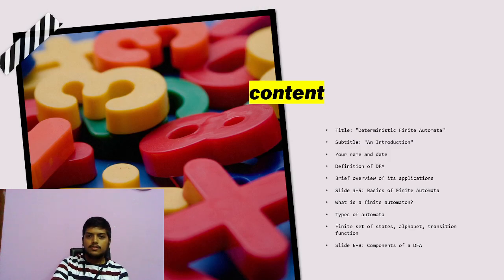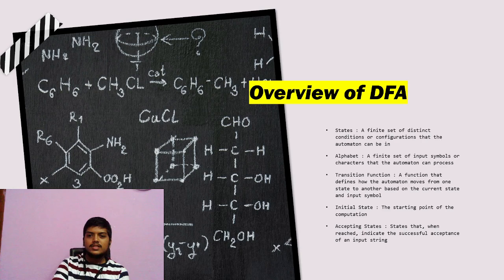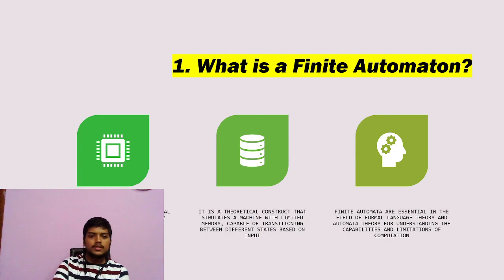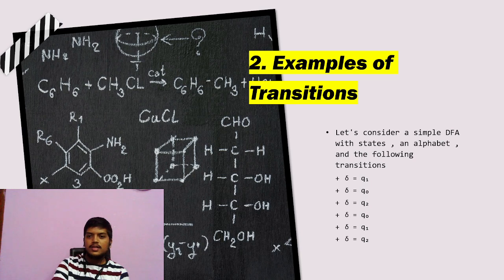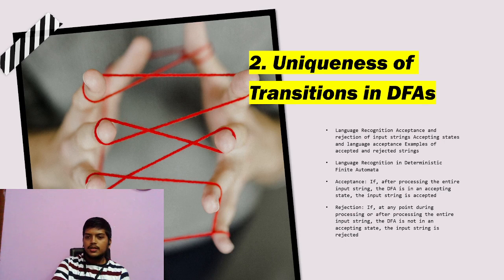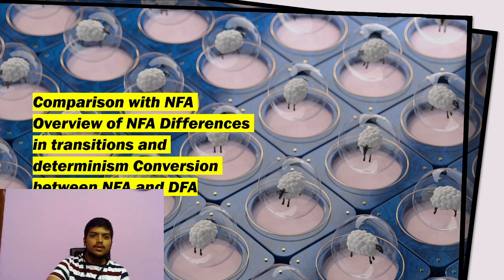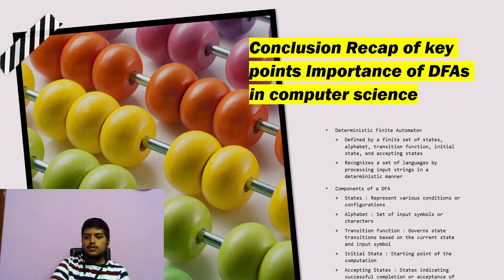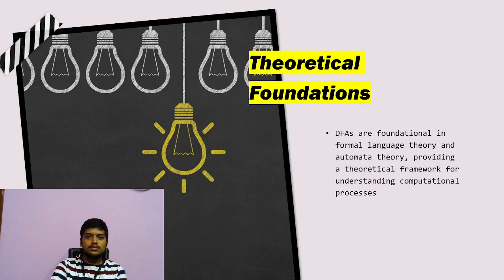Deterministic finite automata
Join dependence refers to the situation where the decomposition of a relation (table) into multiple smaller relations (tables) requires the use of a join operation to reconstruct the original relation.
In other words, if a relation R is decomposed into relations R1 and R2, join dependence means that to retrieve the original data, you need to perform a join operation on R1 and R2 using some common attribute(s).
Join dependence is considered undesirable in normalization because it may lead to increased query complexity and potentially slower performance.
Fifth Normal Form (5NF):

Fifth Normal Form is a level of normalization in database design. It is an extension of the more commonly known Boyce-Codd Normal Form (BCNF) and Fourth Normal Form (4NF).
A relation is in 5NF if and only if it is in 4NF and every join dependency in the relation is implied by the candidate keys. In simpler terms, 5NF deals with eliminating join dependencies that are not implied by the candidate keys.
Achieving 5NF involves further decomposition of relations to eliminate join dependencies that are not necessary for maintaining data integrity.